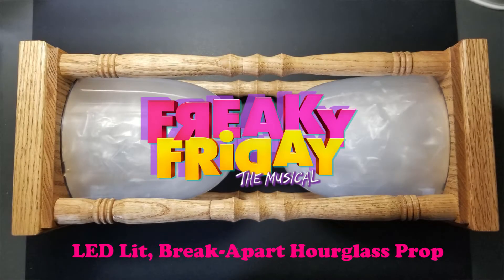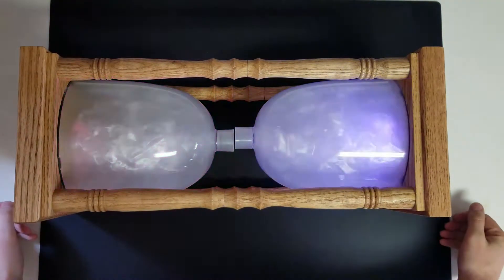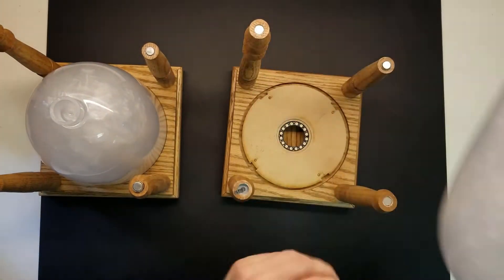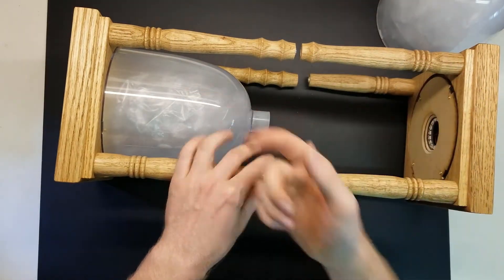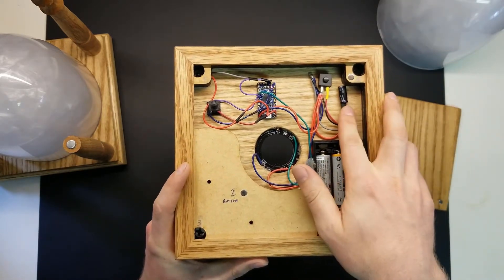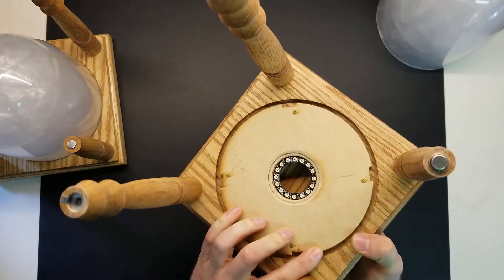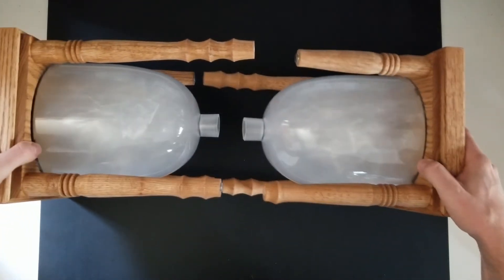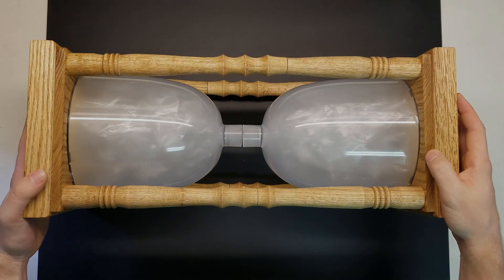Epic Freaky Friday Hourglass Prop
After discussions with the local high school drama department, I agreed to make them a special hourglass for their production of the Freaky Friday musical. Then I got excited and added blinky lights...

UPDATE 11/27/2021 - Hello everyone. Due to limited time and complex rental logistics, I will not be renting or building any more of these props. However, I have compiled a list of potentially helpful resource files for those interested in building your own, including my code, parts list, and CAD models. I strongly encourage you to apply your own creativity and modify as you see fit for your show!

(Timed code versions are fully commented, and the effects are purely based on time as a robust backup. The other versions use the separation switch as shown in the video, but may not trigger if the switch wears out or breaks during rehearsals.)